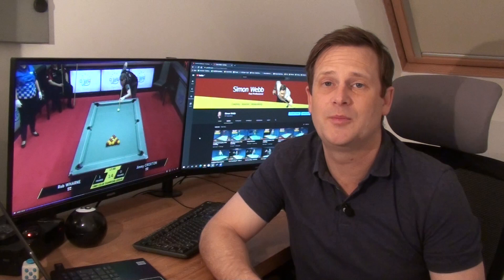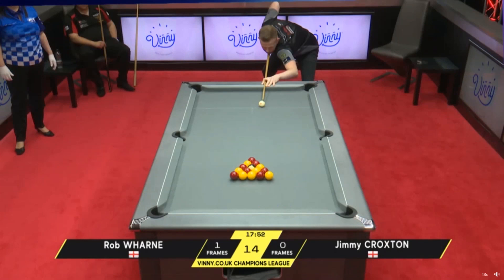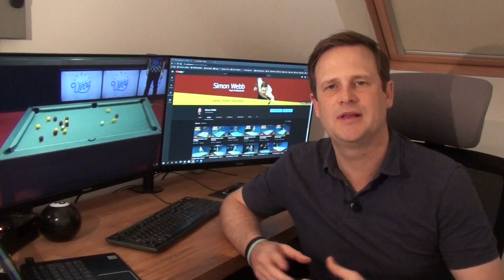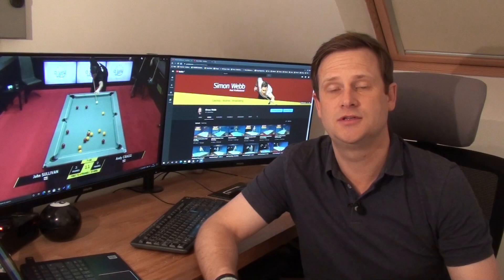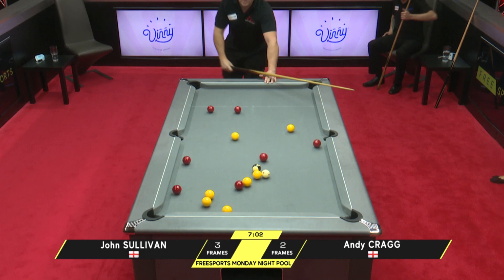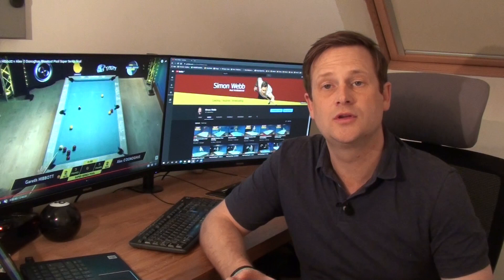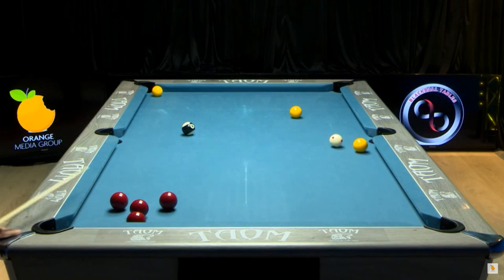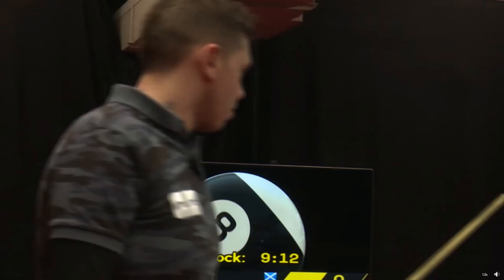International 8 Ball Rules | Key Points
I take a look into the new International 8 Ball Rules that are being used on Ultimate Pool's new show the vinny.co.uk Champions League which is live on FreeSports.

The rules have been have been around for a few years but under the name Supreme Rules, and have been rebranded for the launch of Ultimate Pool.

I believe these rules are simple to understand and great fun to play and watch. In this video I showcase some of the key rules we need to know.

I recently retired from being a Professional Pool Player and England International to focus on a commentating and broadcasting career. My aim for this channel is to pass on some of the things I learned along the way, some coaching tips, practice routines and drills, as well as some insights into my broadcasting career.